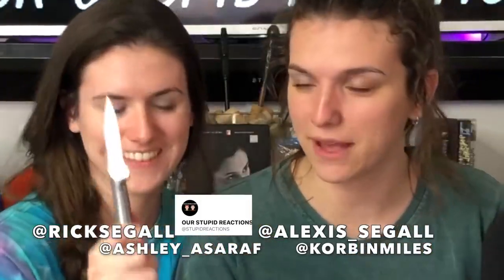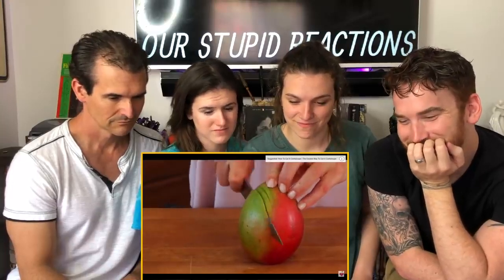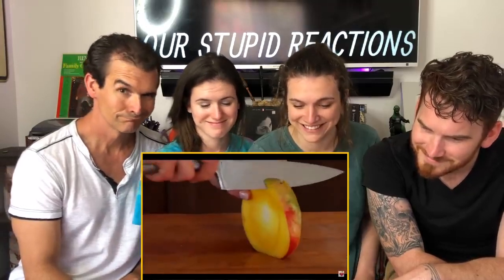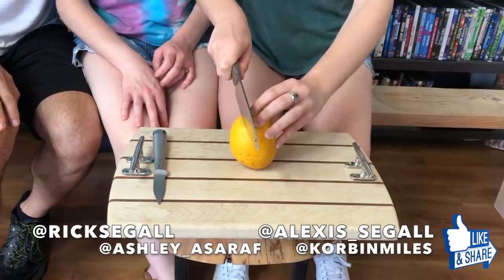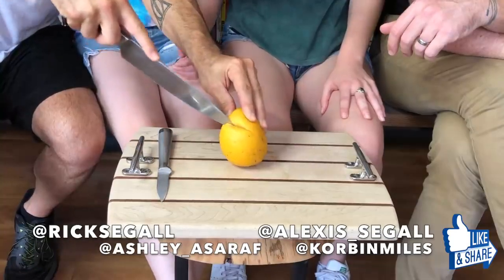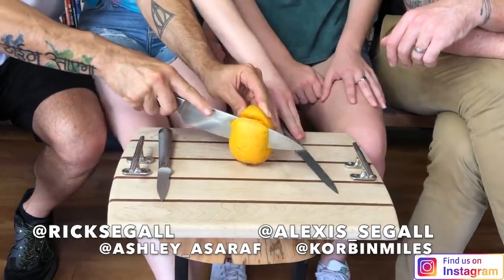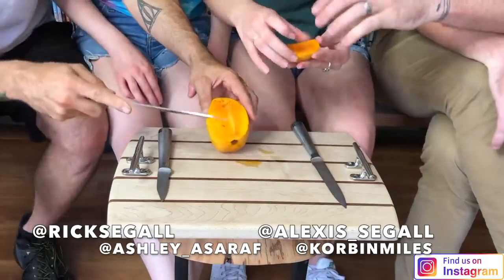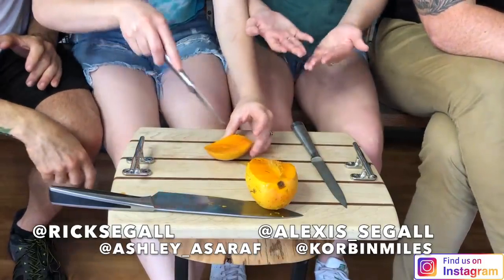FOREIGNERS TRY INDIAN MANGOS FOR THE FIRST TIME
Americans VS Indian Food Reaction | Indian Food vs Foreigner reaction

Indian street food
Foreigners try indian food
Foreigners reaction on indian food

indian food
Mangos
Indian Fruit
Indian Mango
,indian food reaction
indian street food
trying indian food
foreigners react to indian food
foreigners try indian food first time
eating indian food
indian food mukbang
indian cuisine
americans try indian food
trying indian food for the first time
trying indian street food for the first time
reaction to indian food
foreigners reaction to indian food
mumbai
mumbai street food
mumbai indian street food
follow me im a foodie
Indian food vs foreginers
American vs food
Foreigners vs food

foreigners try Indian food first timeIndian food reactiontrying Indian foodforeigners react to indian foodindian food taste test by foreignersforeigners reacting to indian foodIndian food in USAforeigners trying indian street foodfollow me I'm foodie indiaunited statestesty foodindian try foreigner foodAmericans reactionforeigner reactionSikh langarSikh langar in LondonLangarGolden temple langarDelhi langarGolden temple Delhi

Video Credit - Our Stupid Reaction